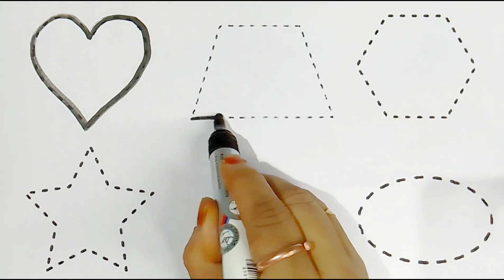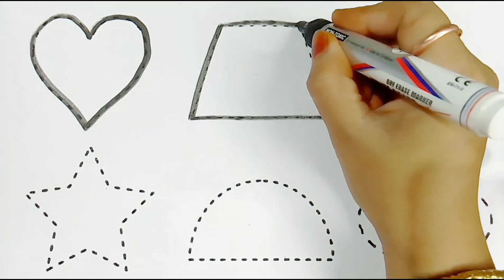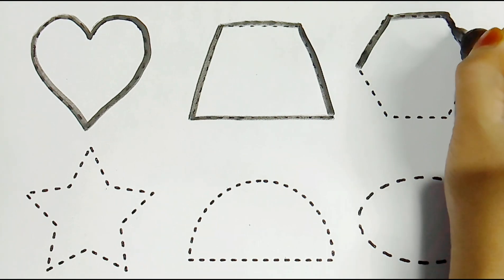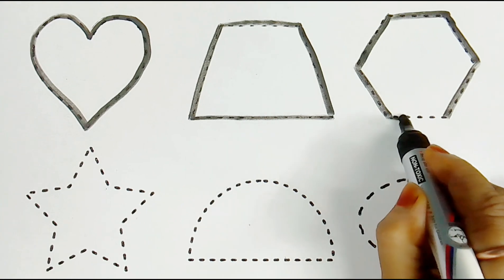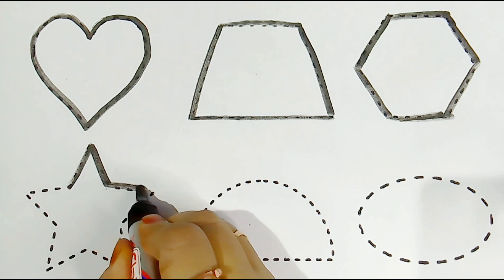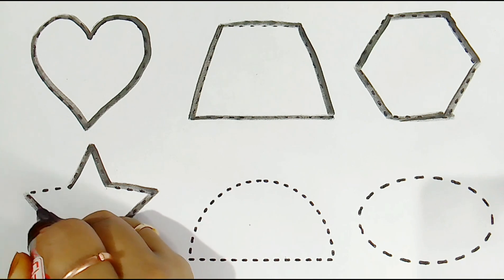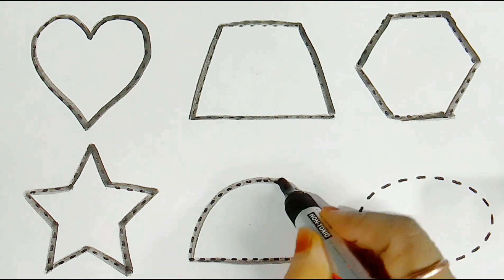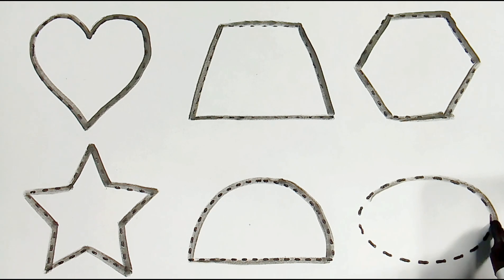shapes, shapes name, 2d shapes drawing, Educational video for toddlers